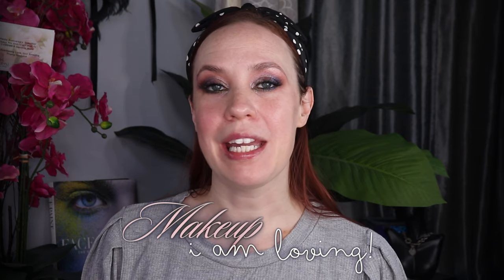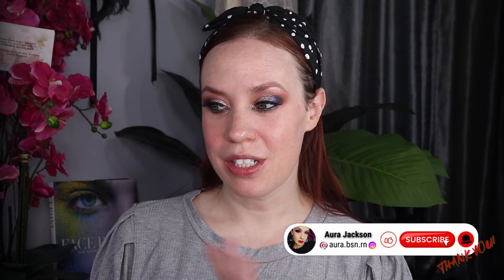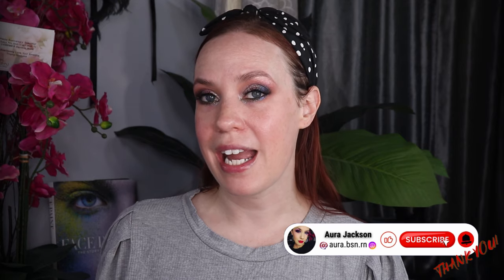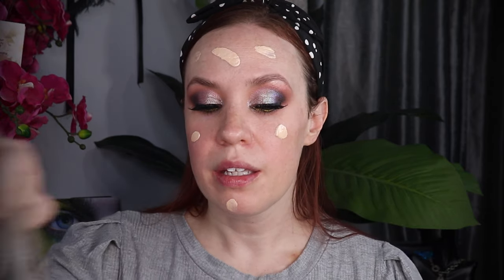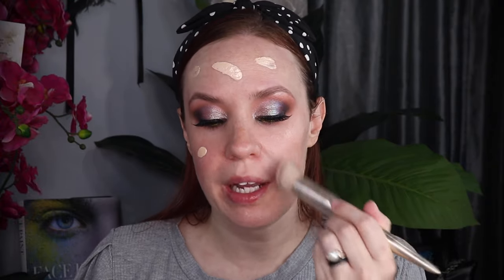New Makeup I am Loving Right Now!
This is new makeup I am loving right now! It's difficult for me to reach for other makeup when these things are always so easy for me to want to reach for. Most of these items are on the new-ish side but all of them are amazing!

Timecodes:
0:00 Intro
0:40 Nars Light Reflecting Primer
1:28 DIOR Forever Glow Star Filter 0
2:22 Charlotte Tilbury Color Corrector Fair
2:45 Tom Ford Architecture Soft Matte 3.5 Ivory Rose
4:18 Nars Radiant Creamy Concealer 2 Vanilla
5:30 Nars Light Reflecting Setting Mist
5:47 DIOR vs Anna Sui Powder
6:19 DIOR Forever Cushion Powder Lavender
6:40 Anna Sui Water Powder N 200
7:40 RMS Redimension Hydra Bronzer Beachwalk Betty
8:32 Huda Beauty Blush Filter Cotton Candy
10:09 Surratt Artistique Liquid Highlight Frou Frou
10:58 Nose Contour
11:15 Chantecaille Sunstone Blush Energy
12:28 CHANEL Les Beiges Healthy Glow Powder B10
13:29 Anna Sui Powder Buffing
13:55 Hourglass Lipliner Expose
14:36 Hourglass Unlocked Soft Matte Lipstick Foxglove
14:59 Fenty Gloss Bomb Oil Superfine Suga
15:12 Completed Look & Outro!

PRODUCTS USED:

BROW :
FACE :
EYES :
Pat McGrath Labs:

PML PMG Patmcgrath Mothership mothershipsubversive mothershipmoonlitseduction tomfordoarchitecture diorforever chanellesbeiges hudabeauty hudablushfilter